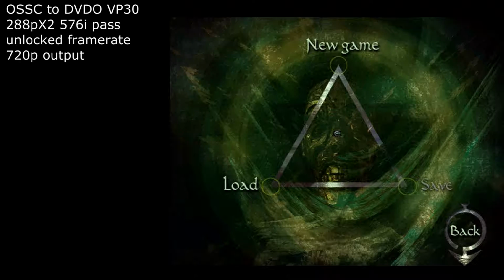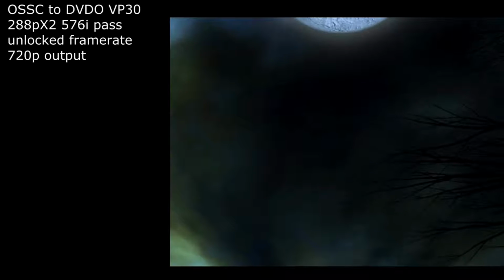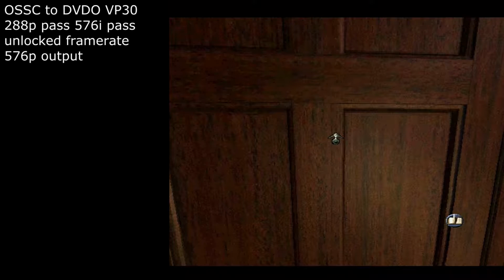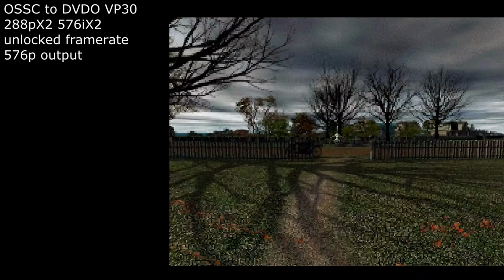OSSC+ DVDO VP30/ resolution switching chaos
Experimenting with a hopeless case or bad resolution swapping transitions